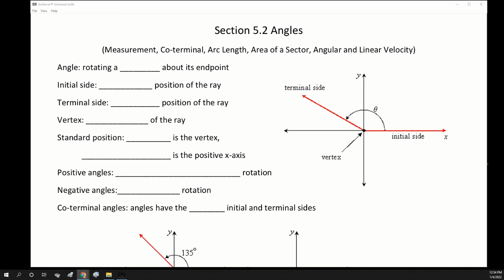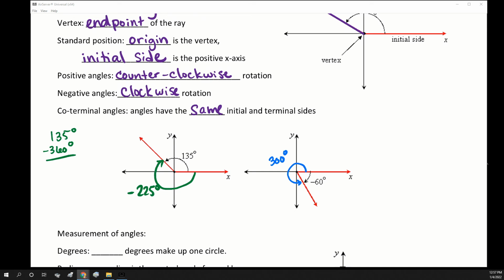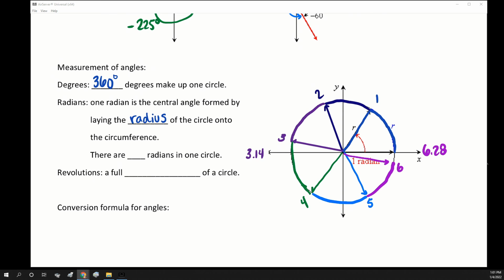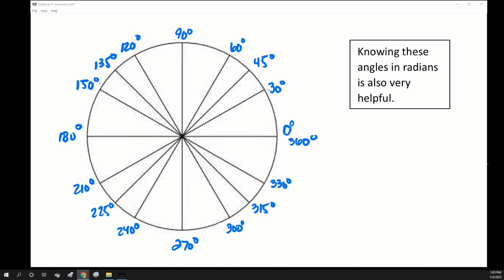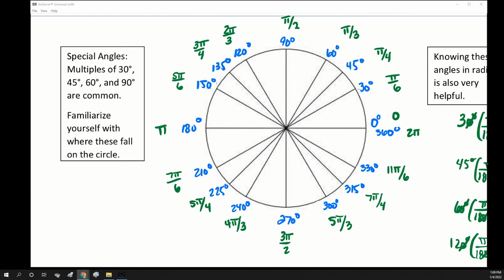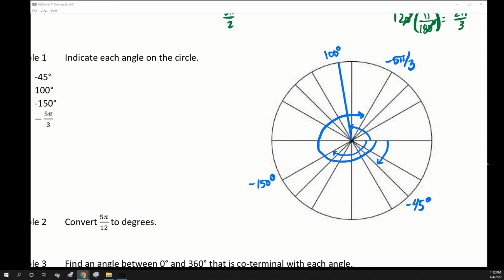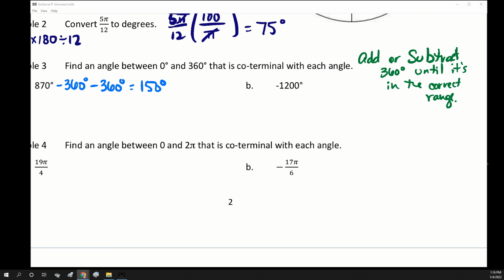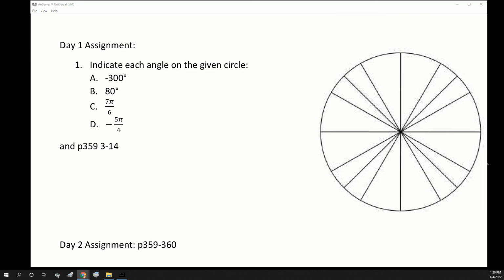Section 5.2 (day 1) Angles